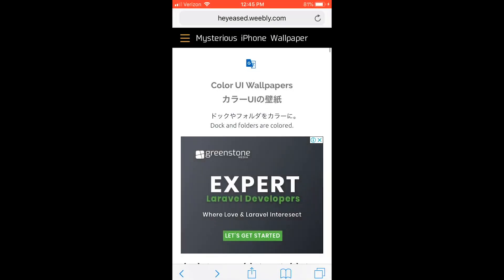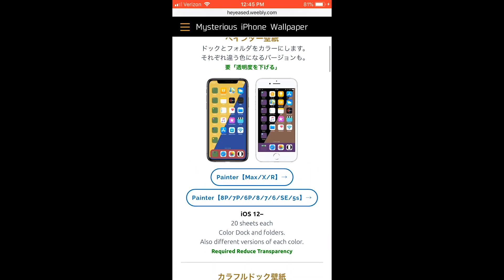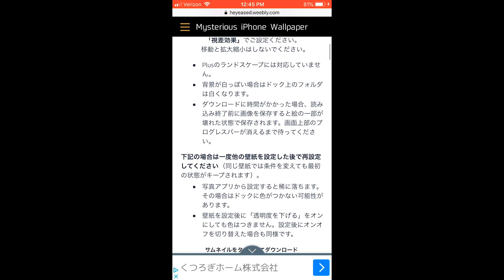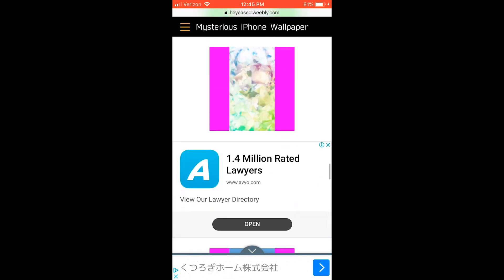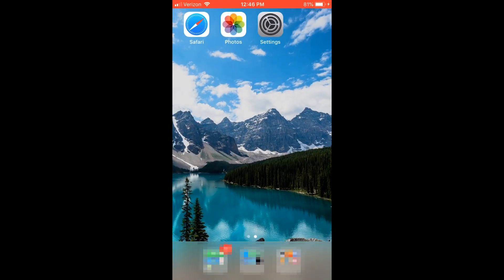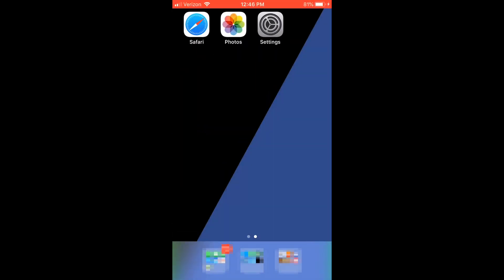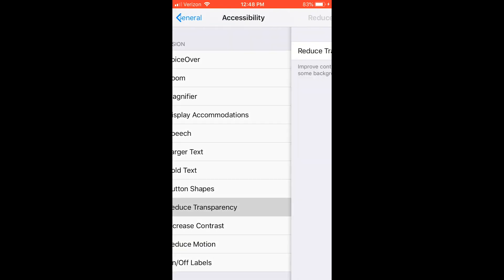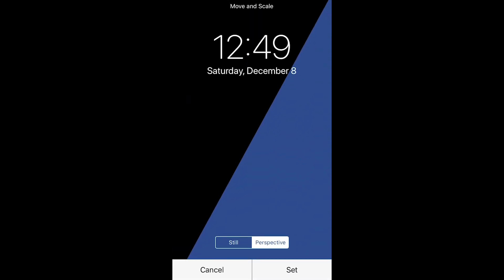Change Color of Dock and Folders | iPhone & iPad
In this video I show you how to change the color of the dock and folders in iOS 11 and 12.